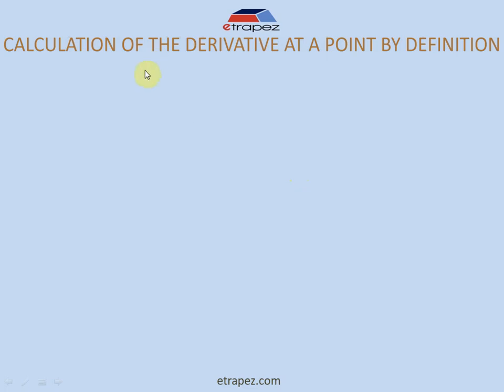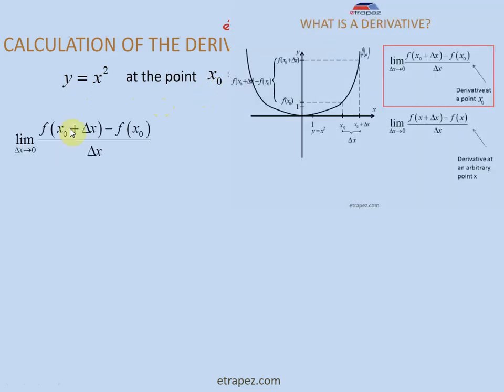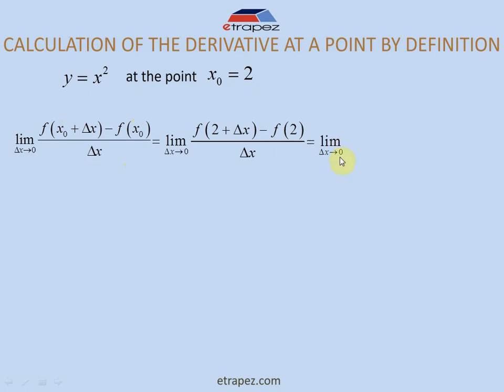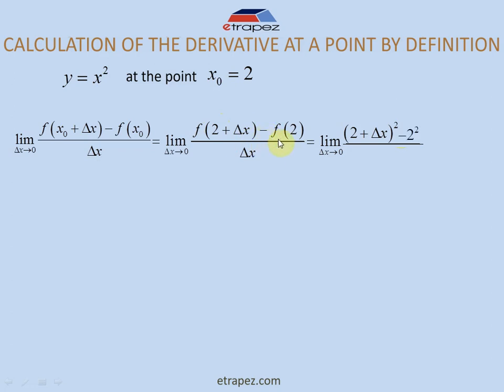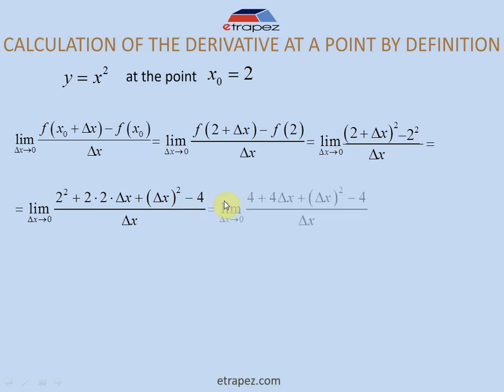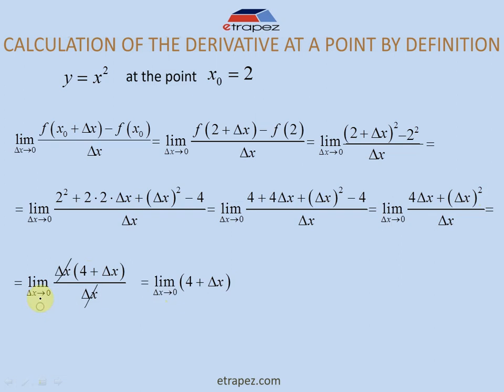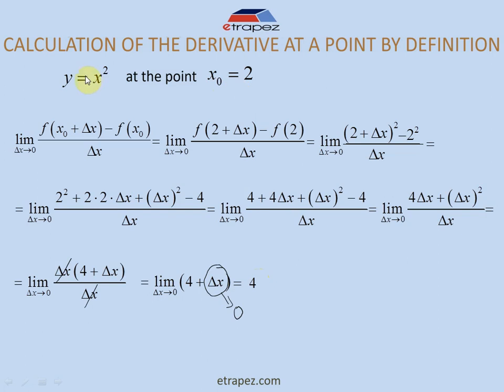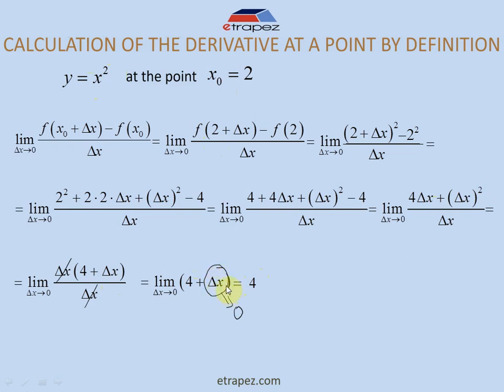How to Calculate the Derivative at a Point Using the Definition - Step by Step Tutorial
Welcome to our math tutorial where we delve into the fundamentals of calculus! In this video, I'll walk you through the process of calculating the derivative at a specific point using the definition method. This tutorial is perfect for students and enthusiasts looking to deepen their understanding of calculus concepts.

What you'll learn:

► The definition of the derivative and why it's important
► Step-by-step process of deriving at a point
► Practical tips to make these calculations easier
► Example problems to illustrate the method

Your feedback helps us create content that makes a difference in your learning journey. Happy learning!